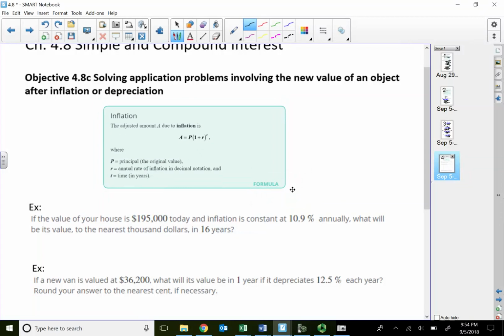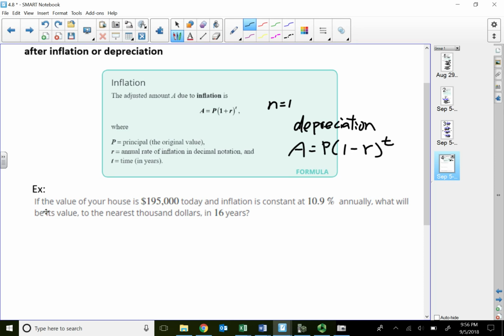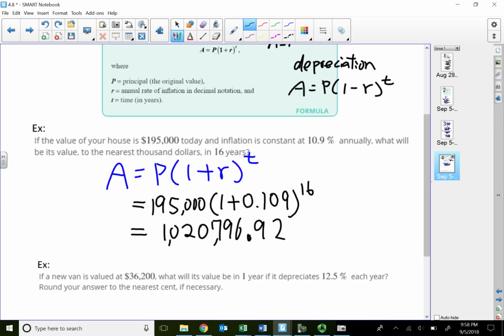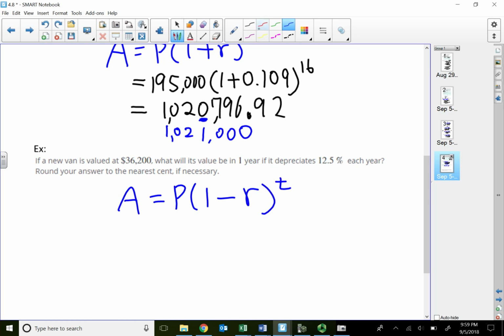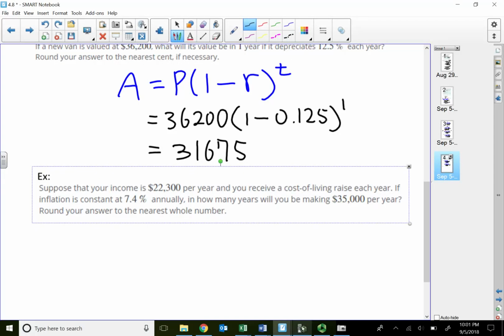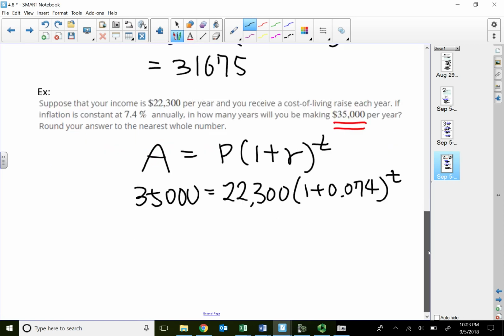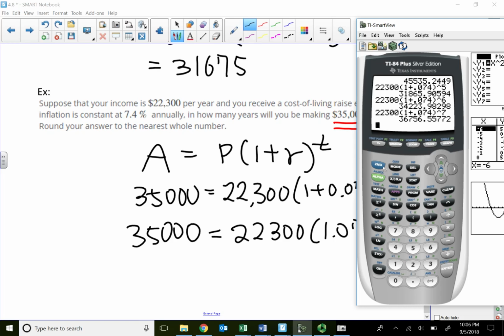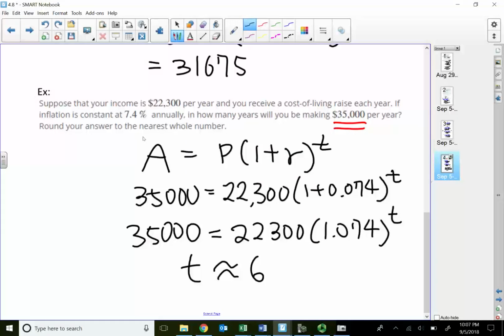106 4.8c Solving application involving the value of an object after inflation or depreciati